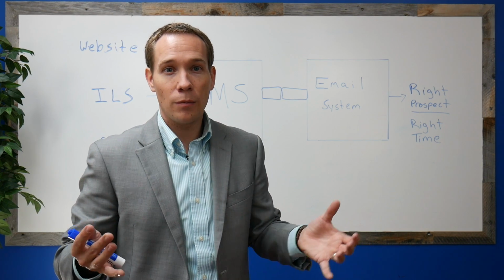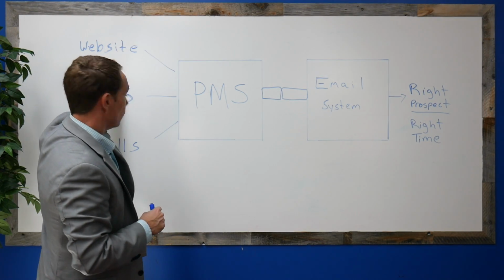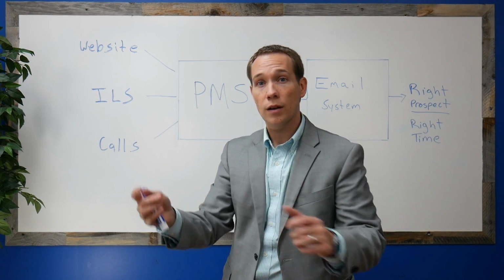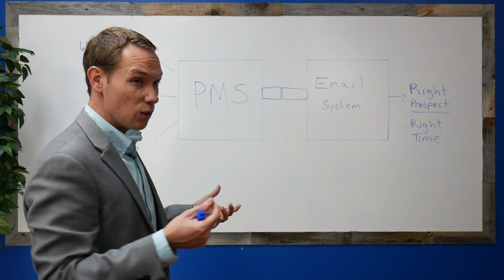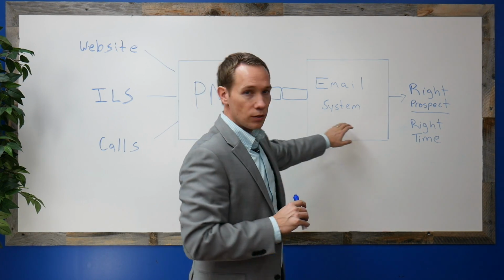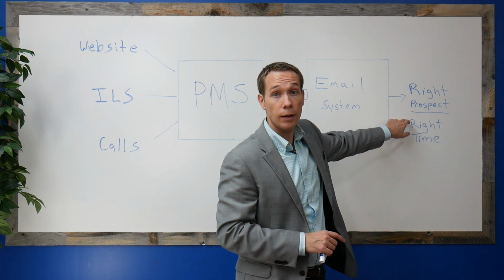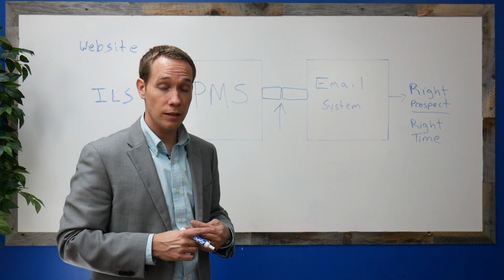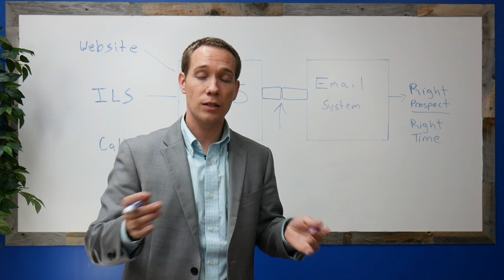Apartment Marketing - Automating Your Email List Management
Resident Spark Founder Tim Flint walks you through the basics of connecting your email list to your CRM or PMS – automating your entire email list management.